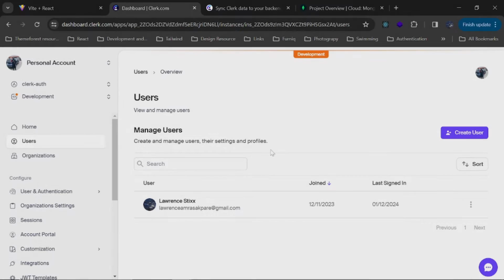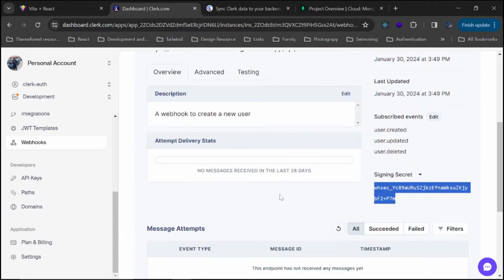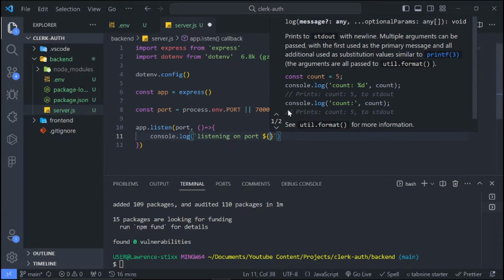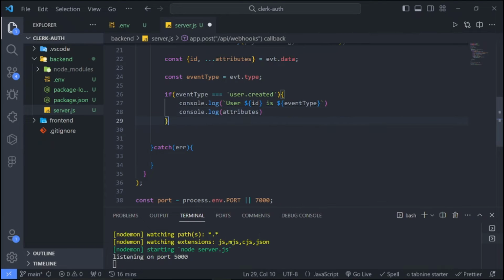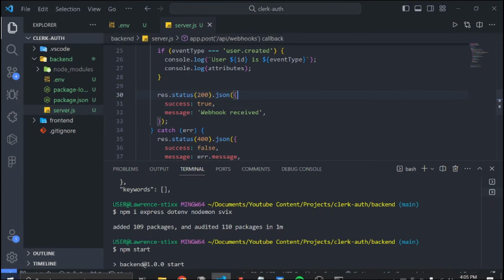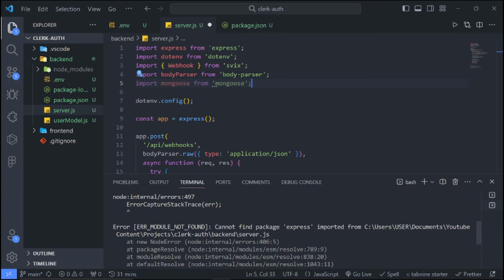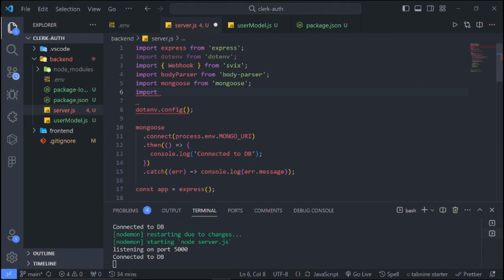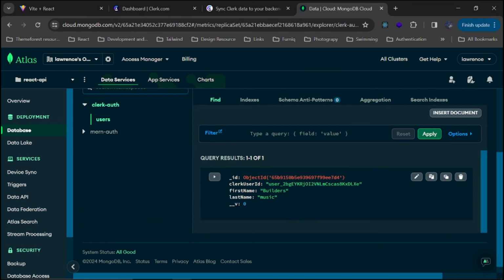How to Sync Clerk users to your database in React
Hey guys, In this video, we'll look at how to sync your Clerk authenticated users with your own database.

Timestamps:
0:00 - Intro
1:04 - Basic concepts
2:10 - What are webhooks
2:44 - Add webhook endpoint
7:12 - Installing dev dependencies
9:10 - Initialize express app
11:30 - Creating backend endpoint
16:58 - Testing the endpoint
18:40 - Sync users to MongoDB